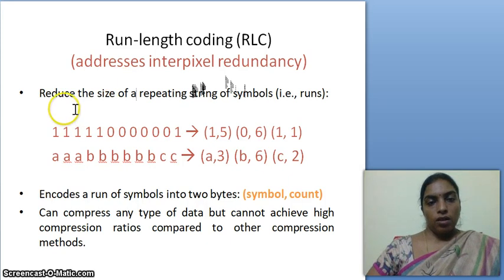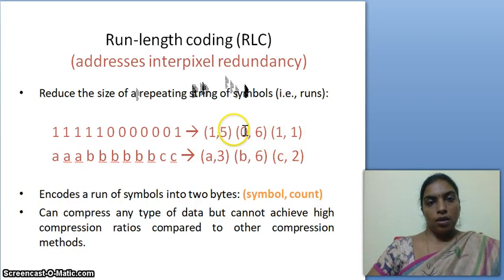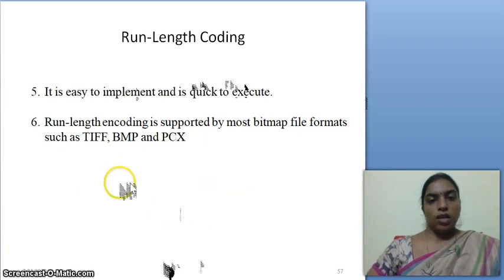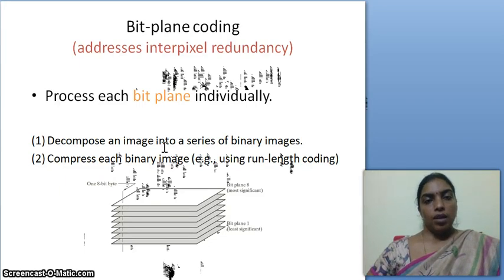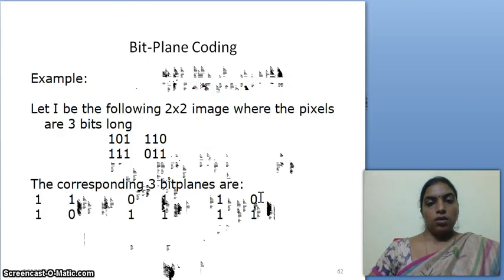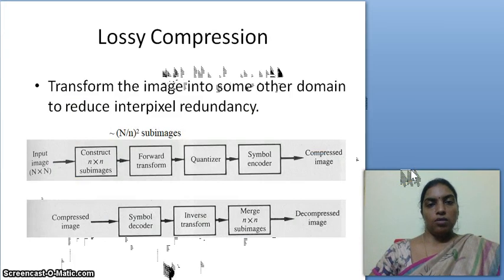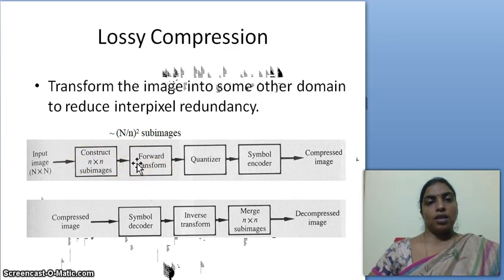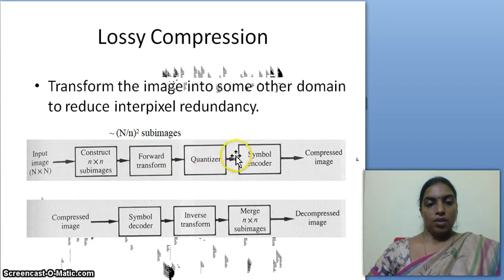IMAGE COMPRESSION -Run length coding -bitplane coding- Transform coding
runlength /bitplane/transform coding